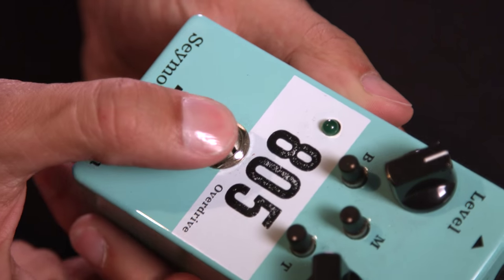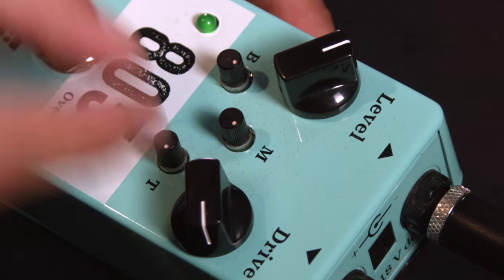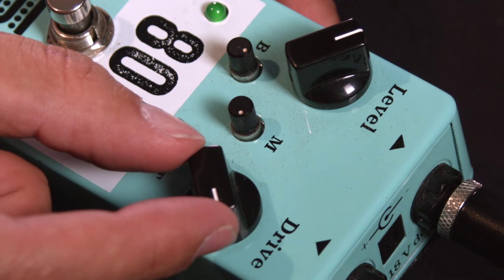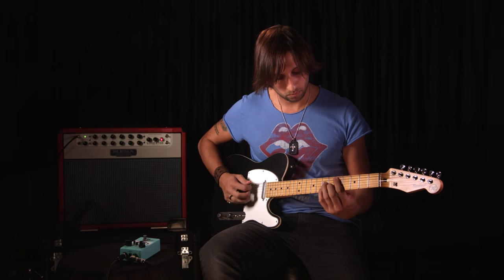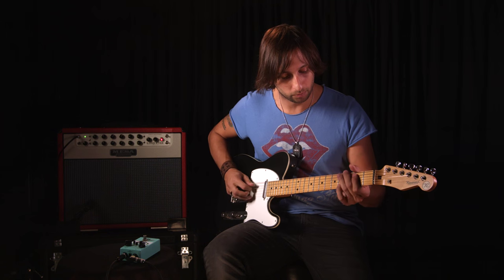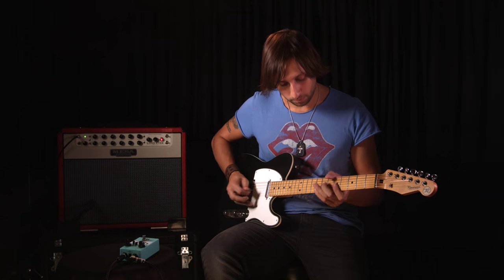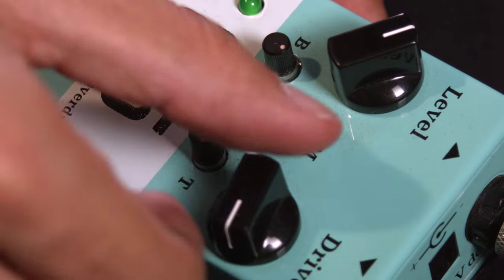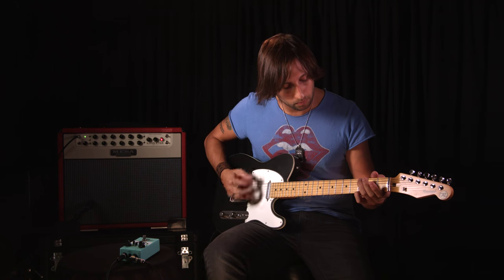Seymour Duncan 805 Overdrive Demo with Mark Mackay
Country guitarist Mark Mackay demos the Seymour Duncan 805 Overdrive pedal.